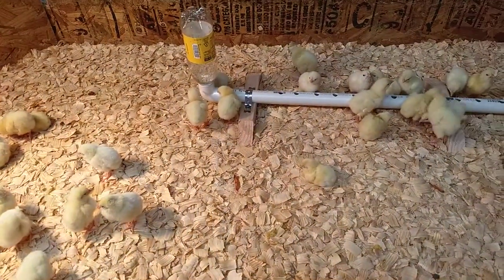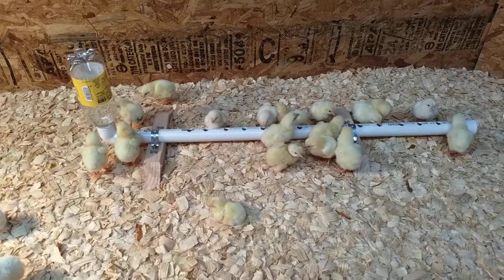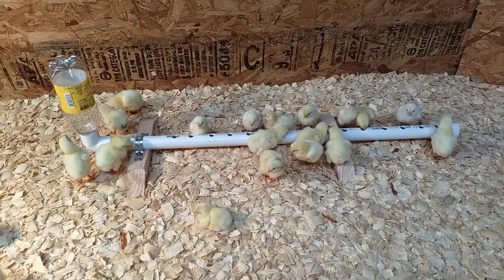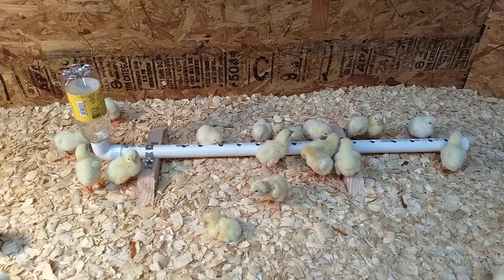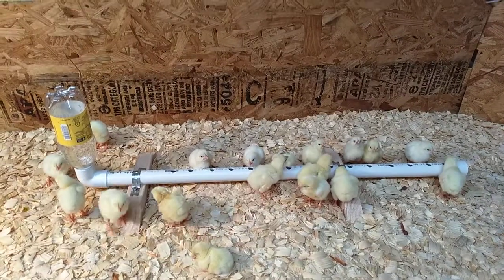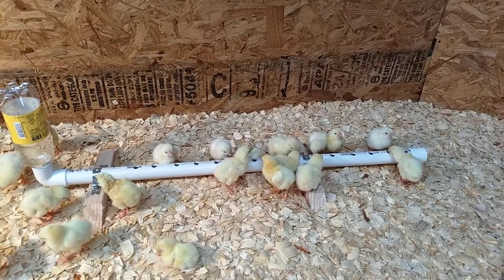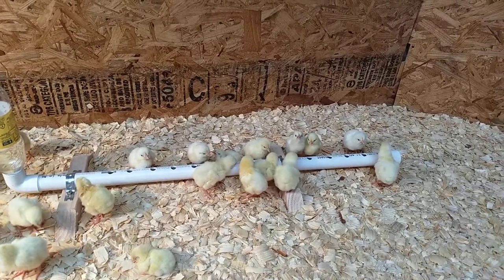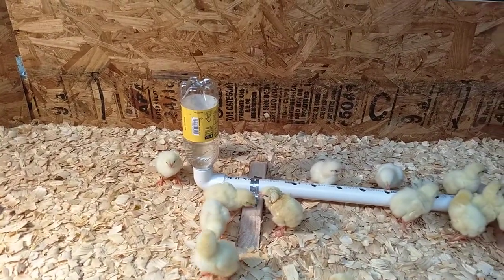Best diy waterer for day old chicks.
Here is a simple diy chick waterer to keep your chicks dry and happy.